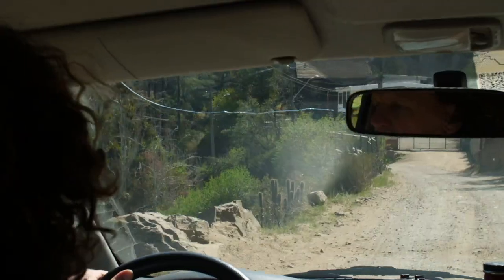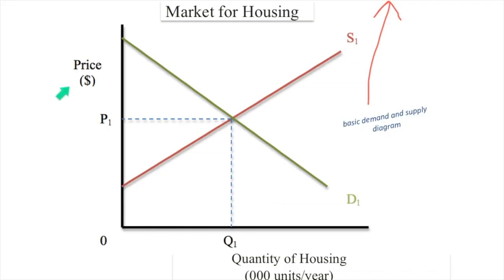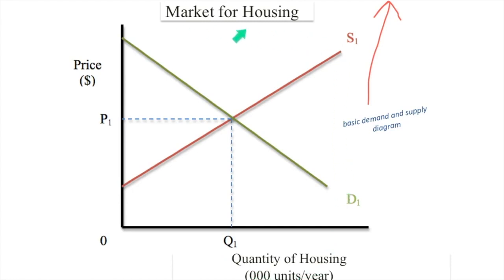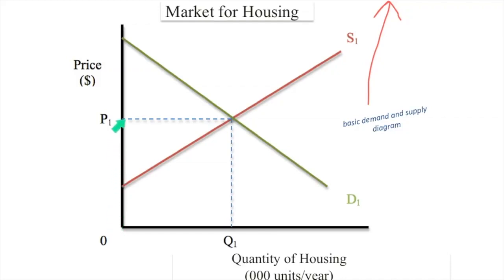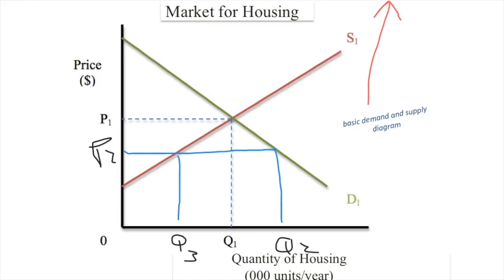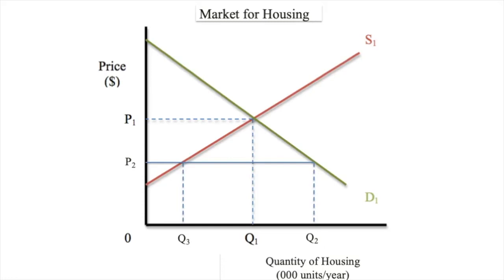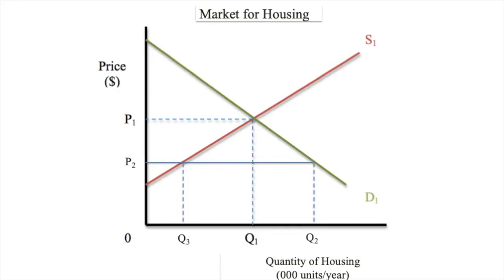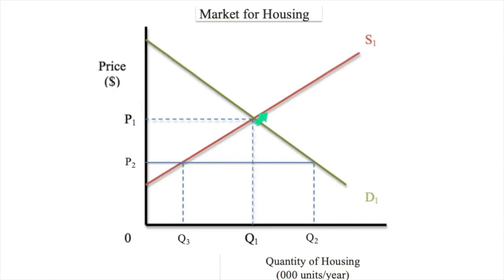What is the Price Ceiling Diagram? | Explained | IB Economics | IB Microeconomics